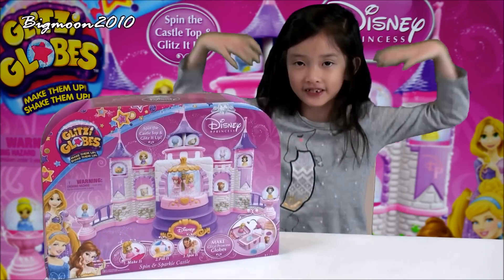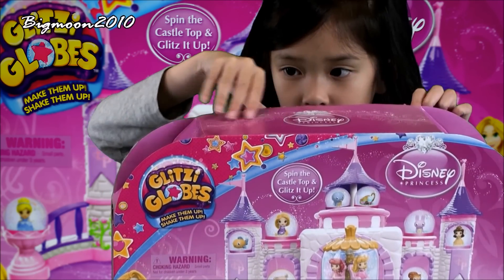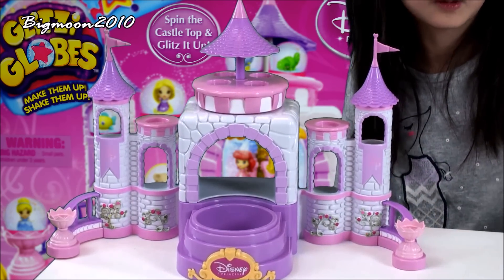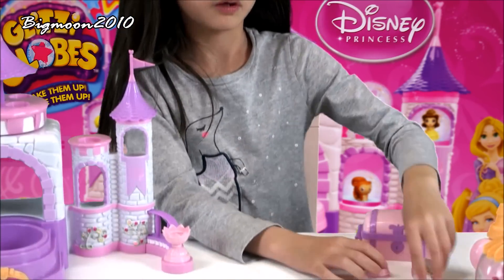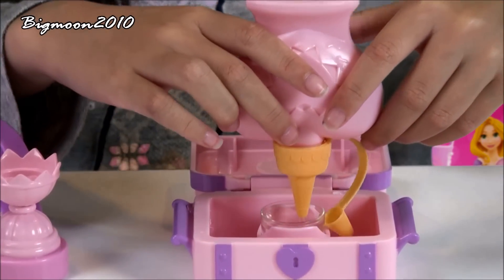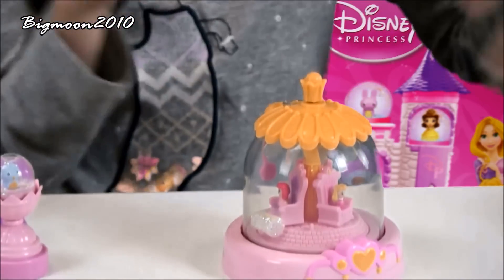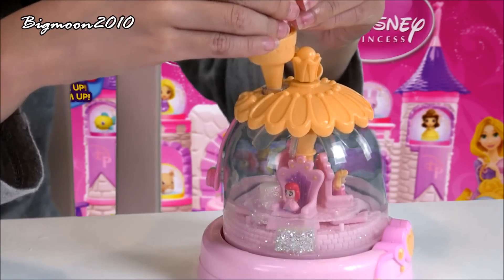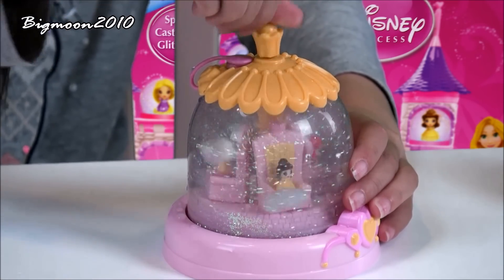Glitzi Globes Disney Princess Spin and Sparkle Castle Play Set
Kristine opens Glitzi Globes Disney Princess Spin and Sparkle Castle playset.  Please join Kristine to find out the play set looks like.